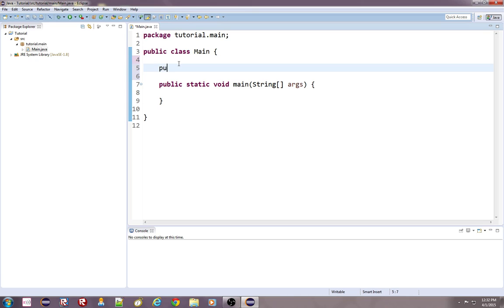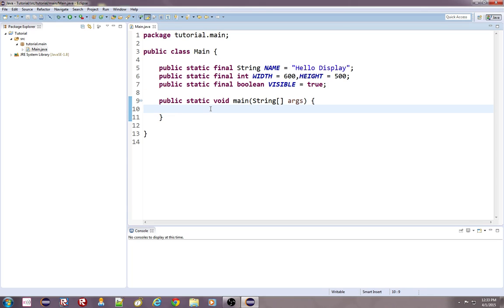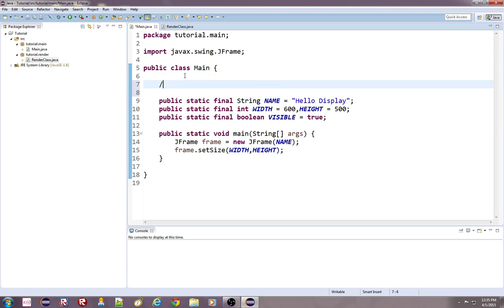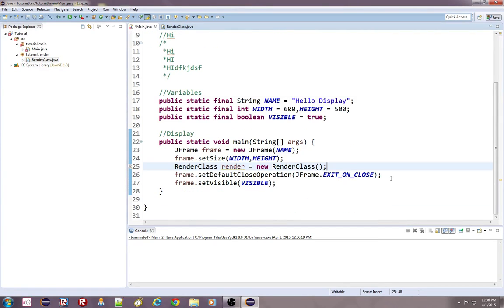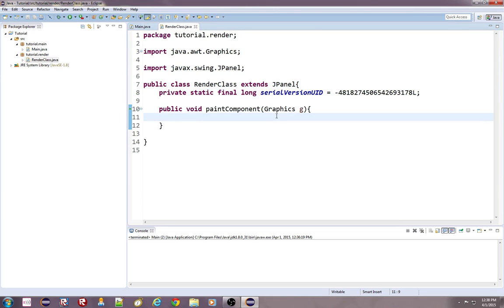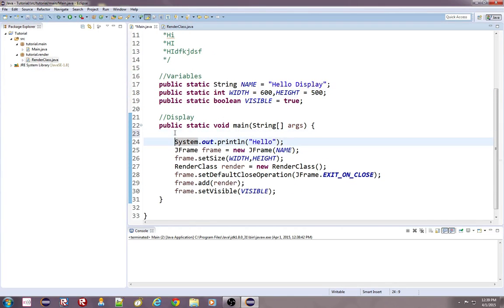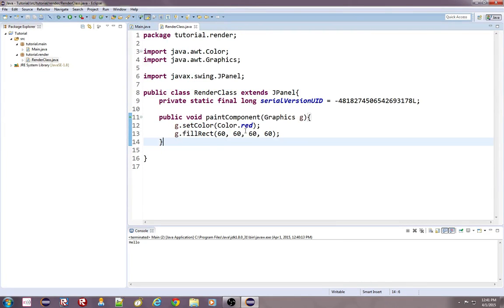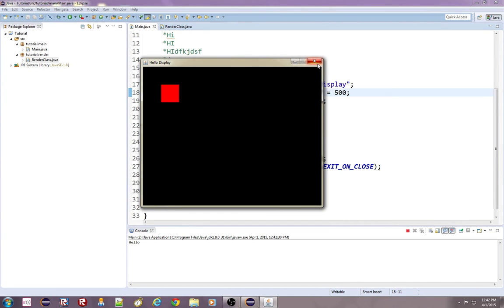Java Tutorial Part: 1 Hello Display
Learn how to code with java